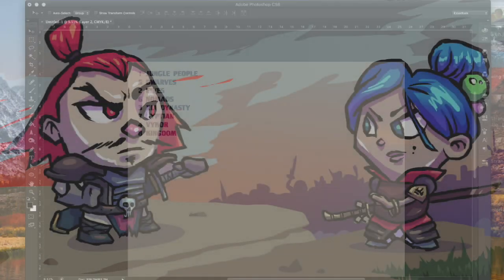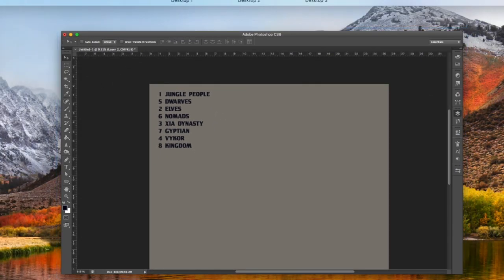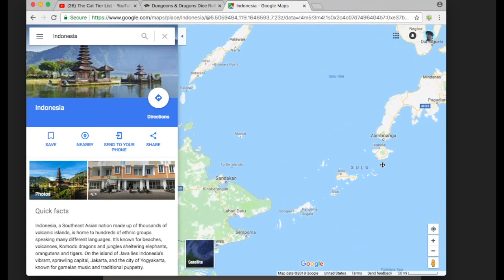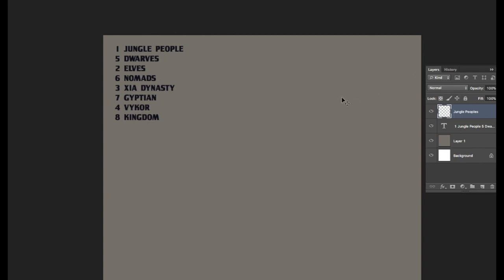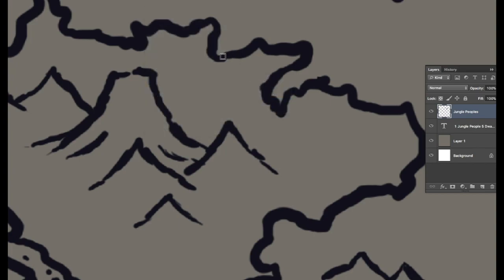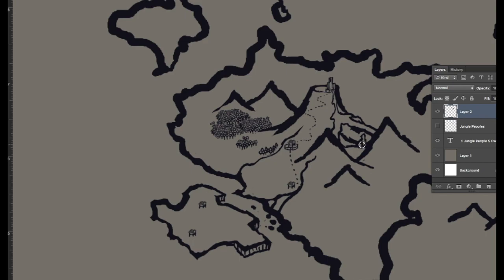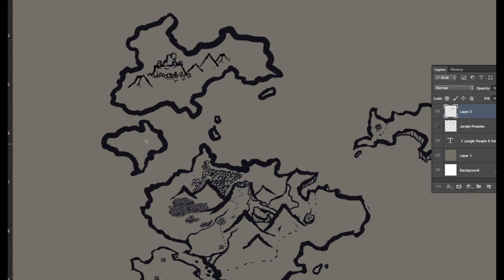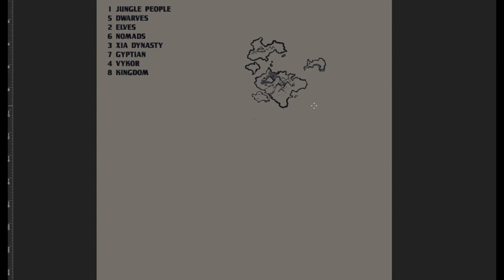Fantasy Worldbuilding [WoC]: Jungle Peoples (Part 1)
Fantasy world-building and cartography (if you can call it that) a peoples based loosely on south-east asian geography and Aztec culture. You'll see me work the idea from the ground up and come up with a pretty cool place for a campaign setting if I do say so myself.

If you're into cartography and world-building for Dungeons & Dragons, fantasy novel writing, or just cause you like to draw maps--welcome weary traveler!

Join me on my quest to build this world by providing your own ideas and input in the comments below.